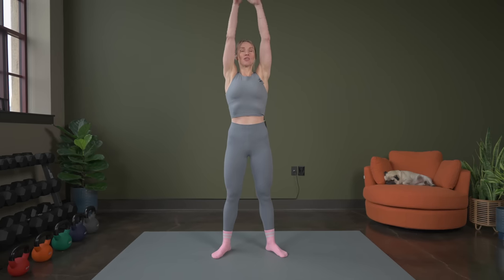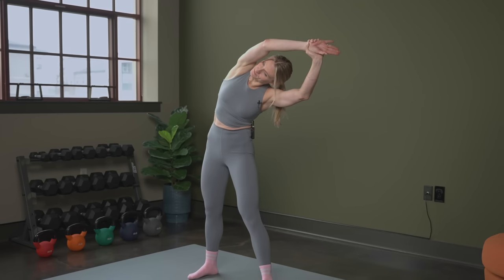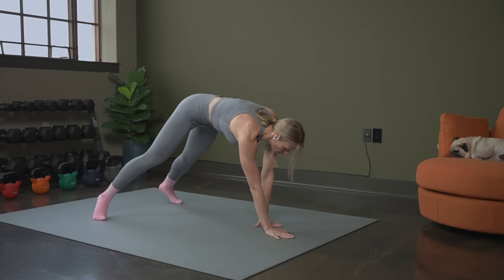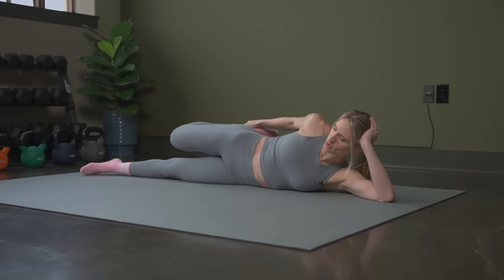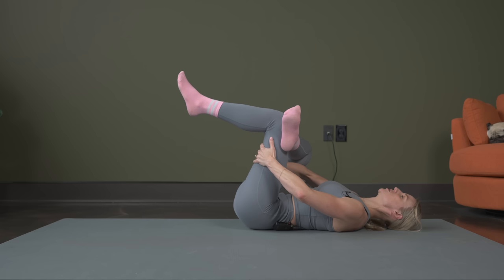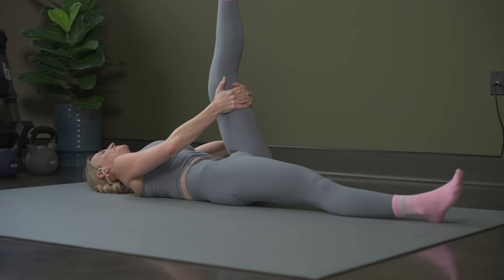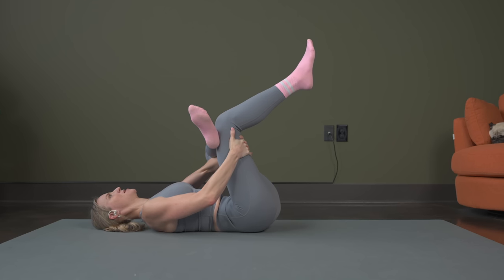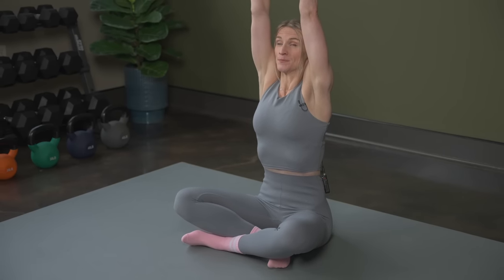POST-WORKOUT STRETCH for Injury Prevention & Flexibility